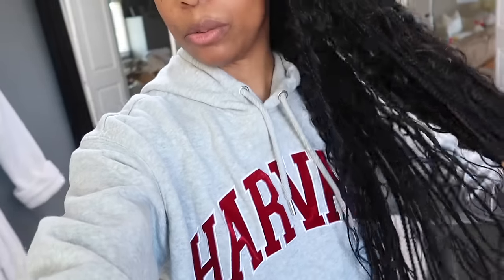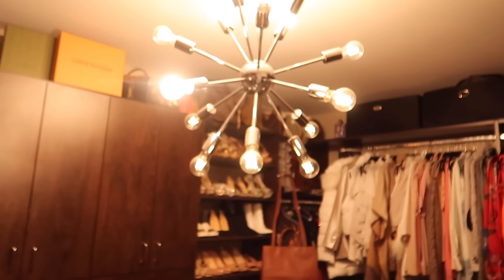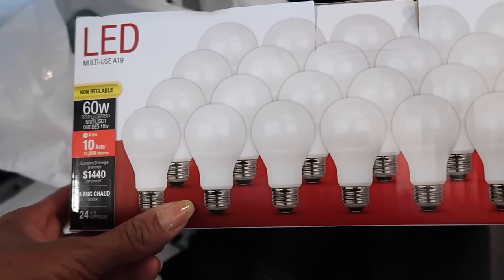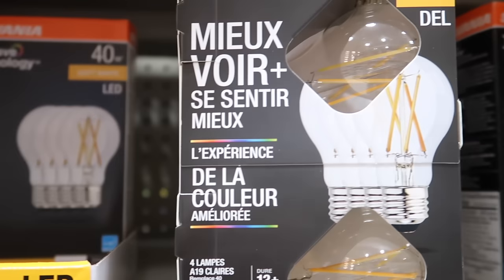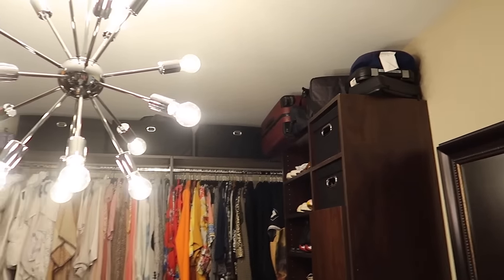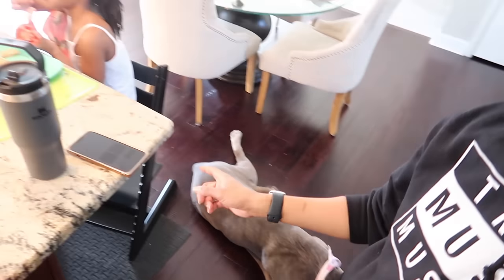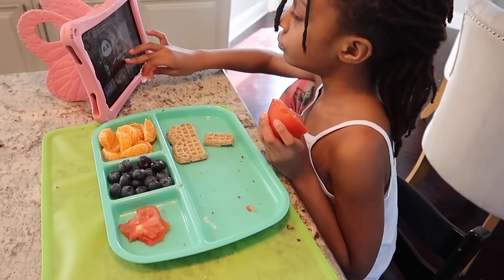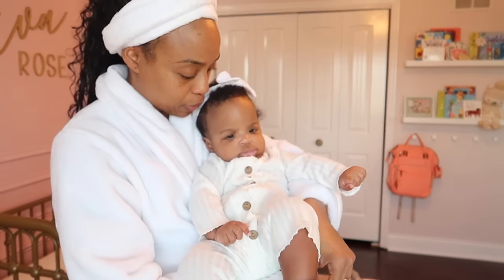They Sent My Daughter Home + I Gotta Leave Town | VLOG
Thanks for hangin'! If you're new, I'm Vaughn aka MsVaughnTV and I'm a cop's wife and outgoing mom to a newborn baby girl and 7-year-old little girl with autism.

Love,
Vaughn